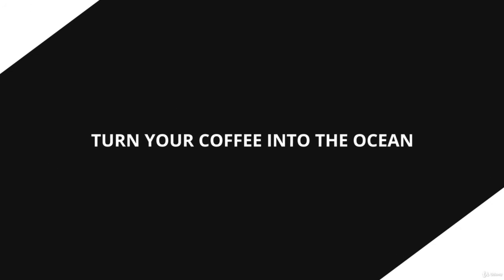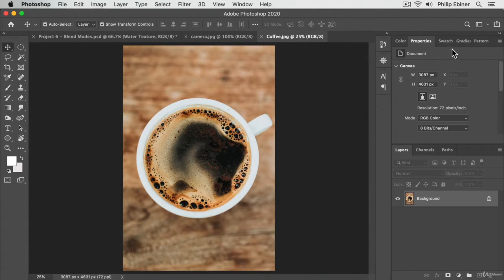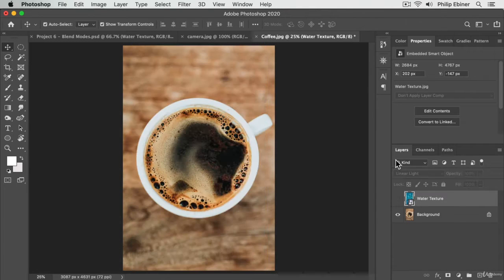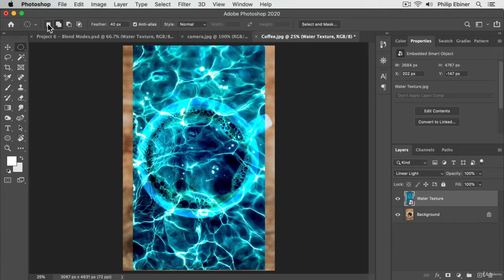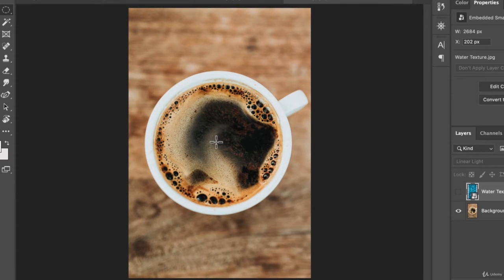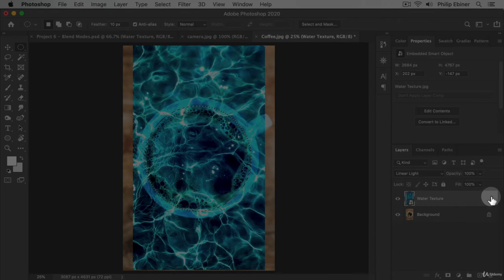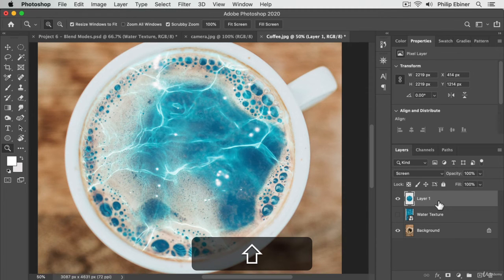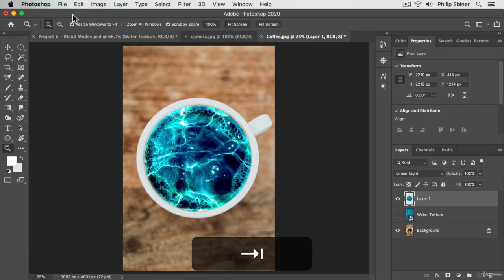IX - 3. Turn Your Coffee Cup into an Ocean with Blend Modes